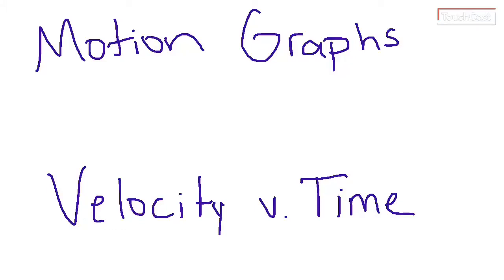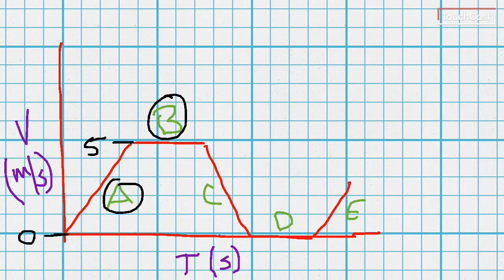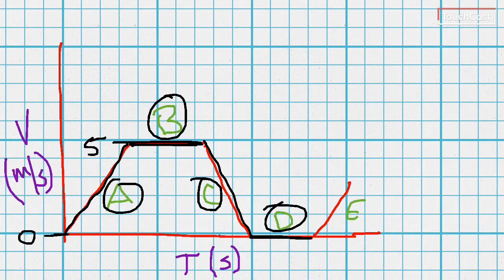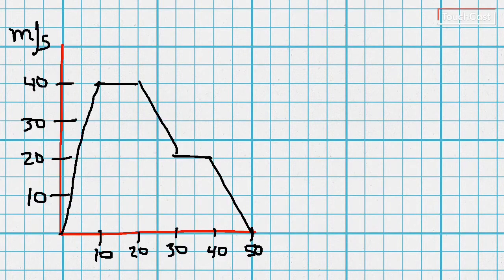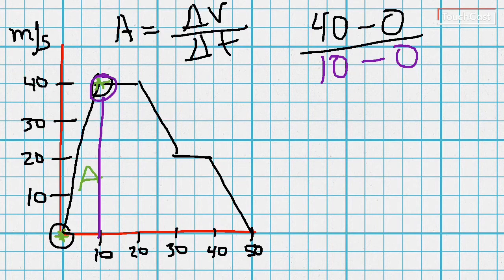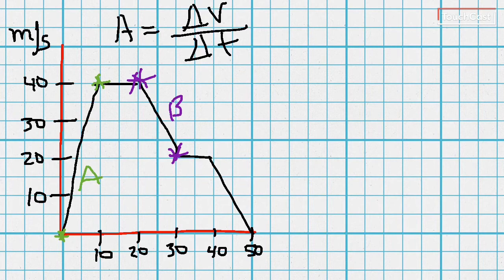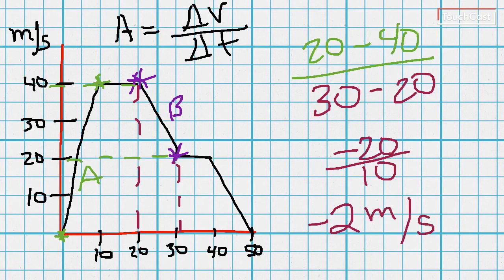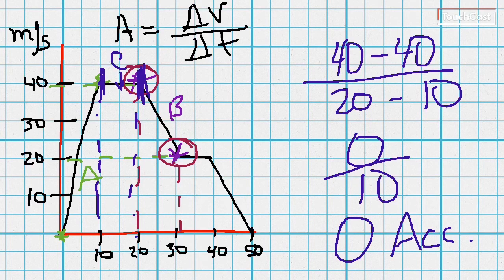Evans Education - Velocity v Time Graphs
Introduction to velocity v time graphs covering trends and how to solve for acceleration